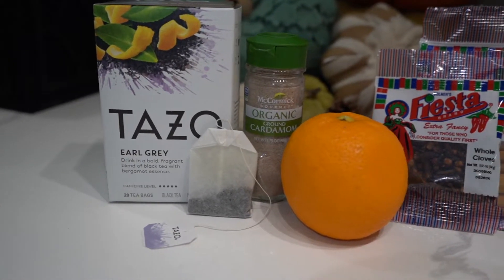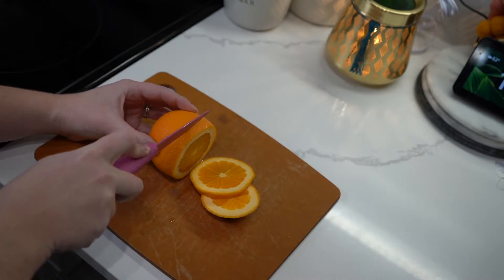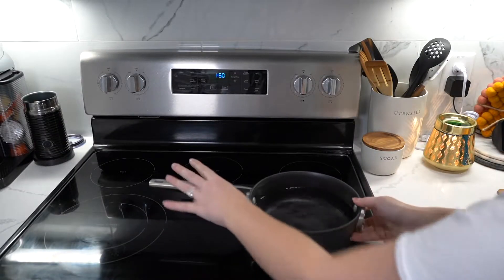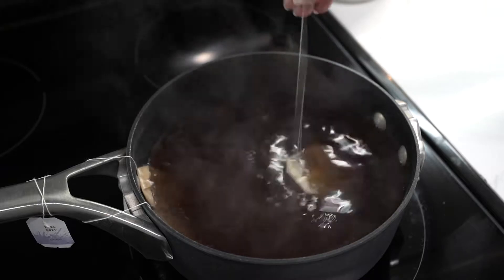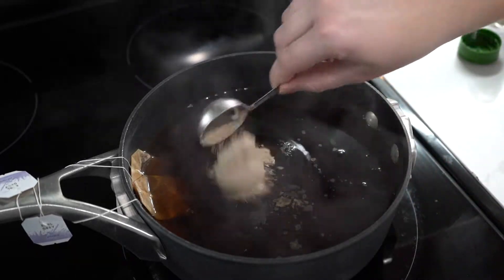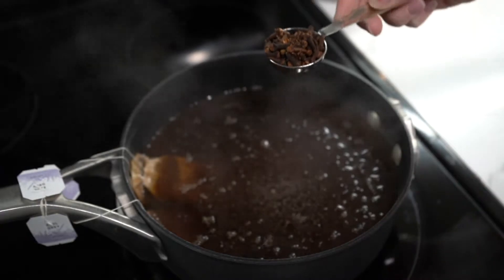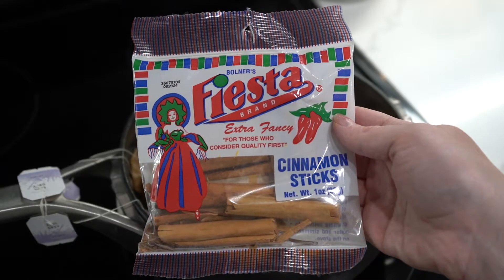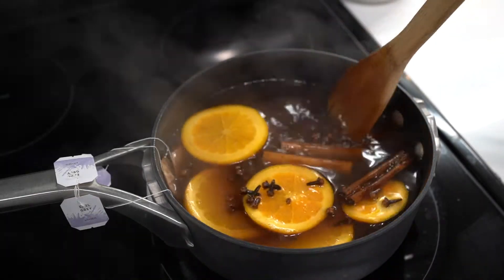ALL NEW HOLIDAY POTPOURRI! TEA INFUSED, SIMPLE INGREDIENTS!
Hey, y'all! I'm back with an all-new potpourri recipe that's going to make your home smell like you've been baking an apple pie all day long. The ingredients are few and the steps are so simple! I'm also trying a new technique of having the base be earl gray tea instead of plain water and let me say it makes a big difference! Let me know if you try it out and tell me what you think!

INGREDIENTS
1tbsp. Ground Cardamon
1tbsp. Whole Cloves
2-3 Cinnamon Sticks
An Orange
3 Bags of Earl Gray Tea